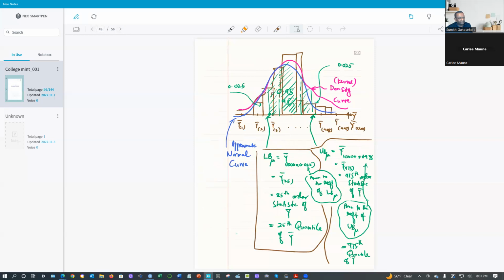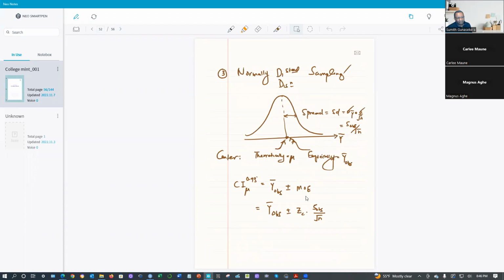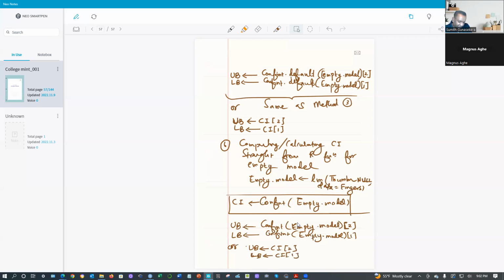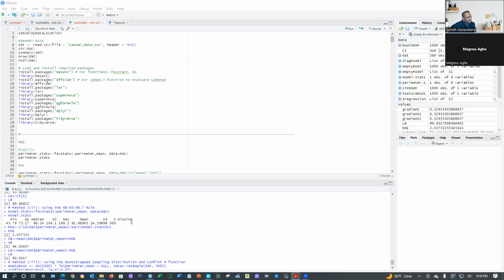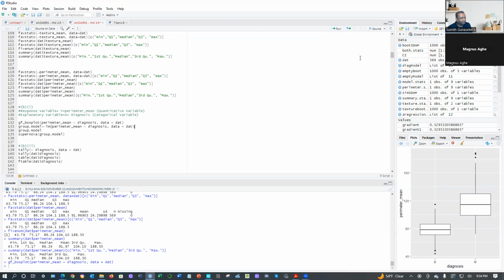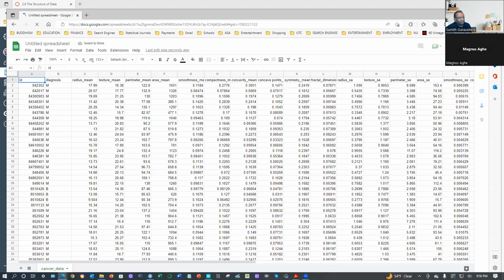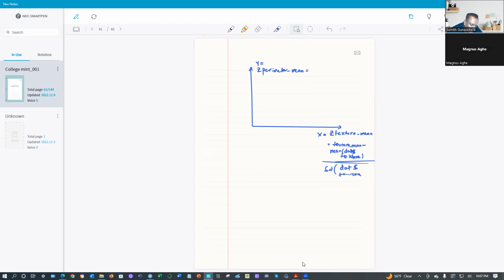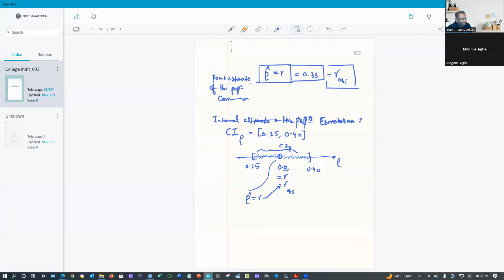Statistics in R - Lesson 22